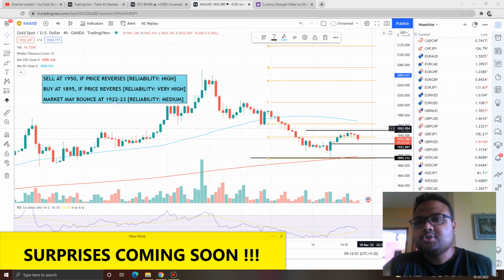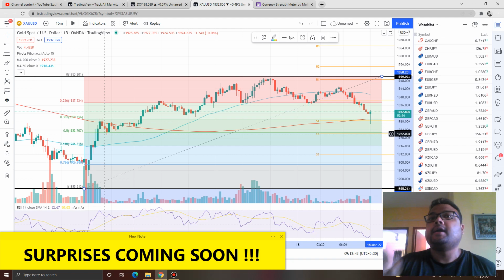XAUUSD Strategy TODAY 18 MAR | XAU USD Analysis today TODAY 18 MAR | XAUUSD Forecast 18 MAR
TIRED OF LOSING MONEY ON FOREX?